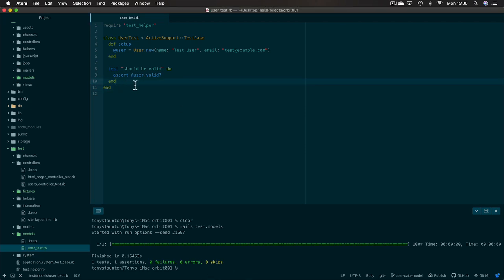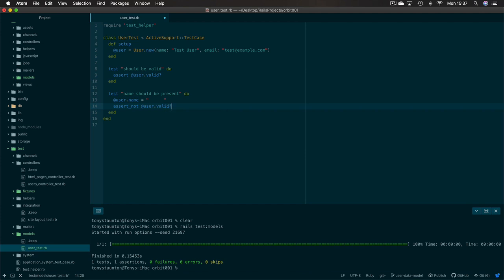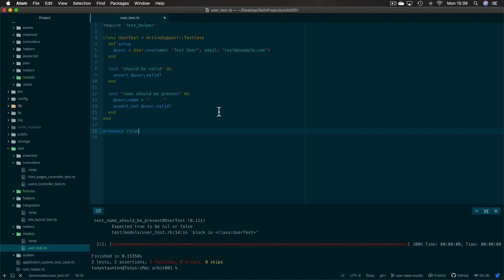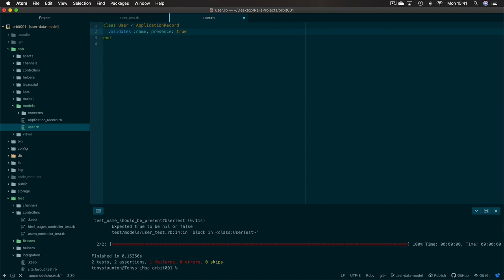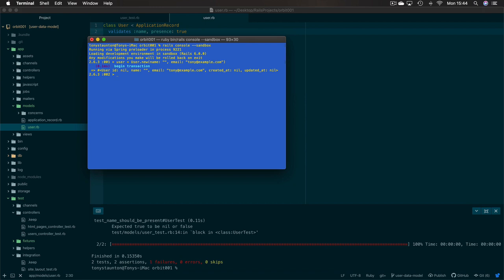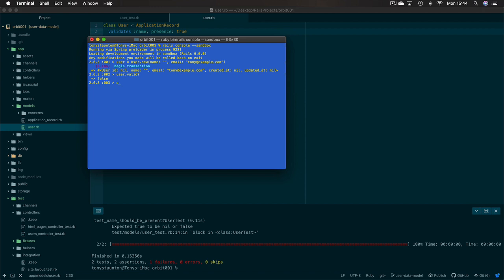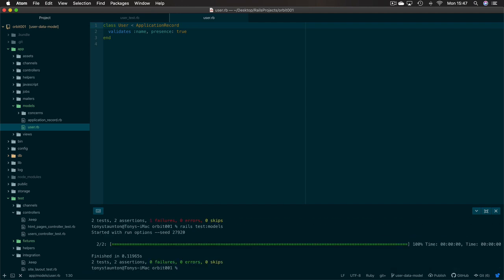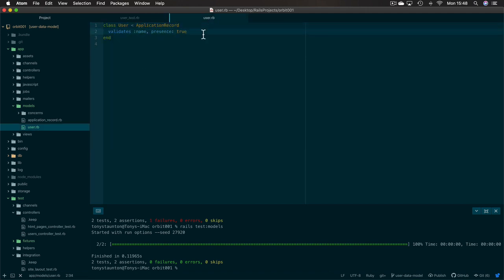51 validating for presence